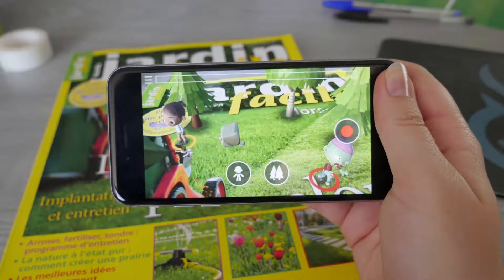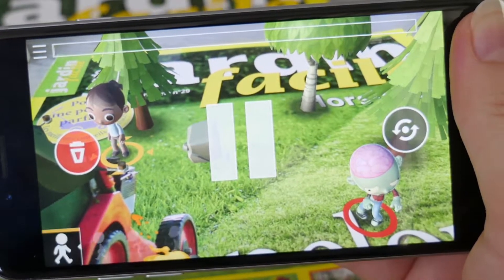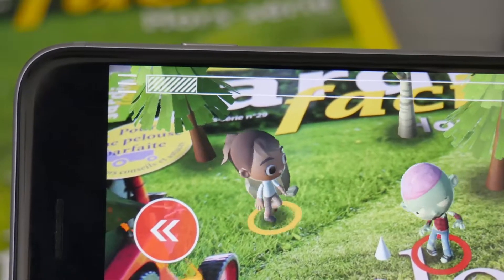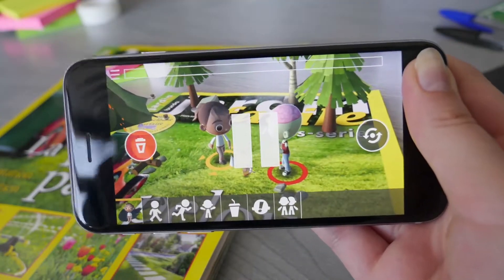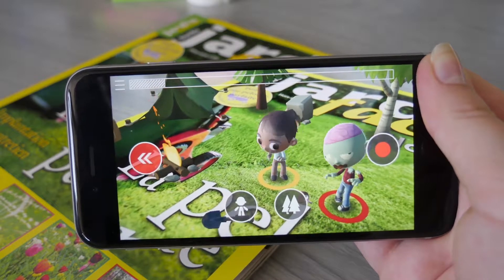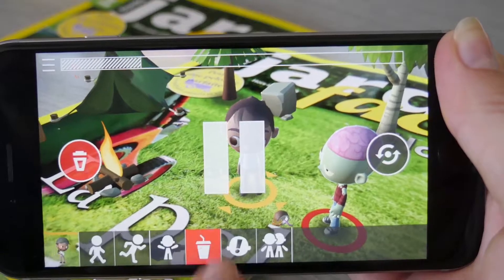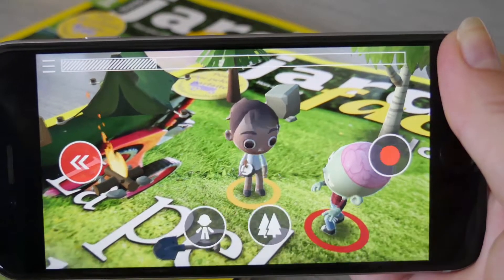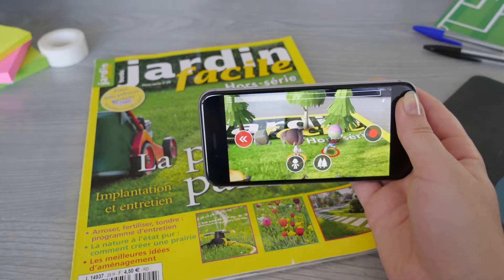How to direct your actors